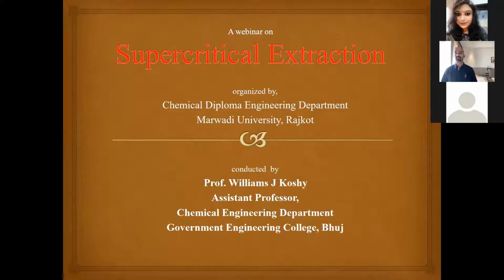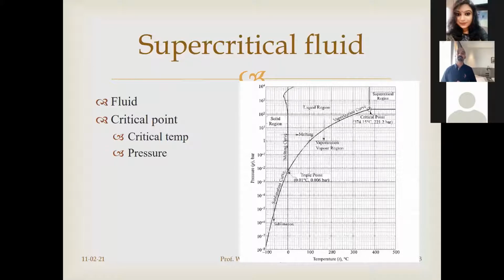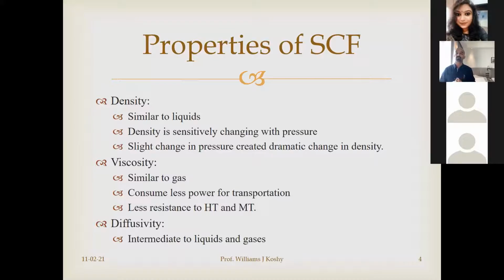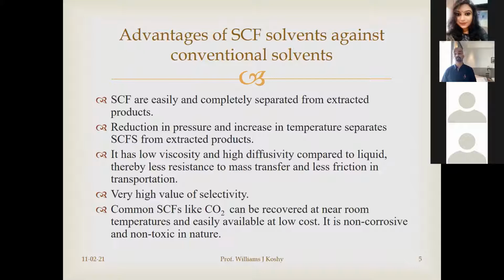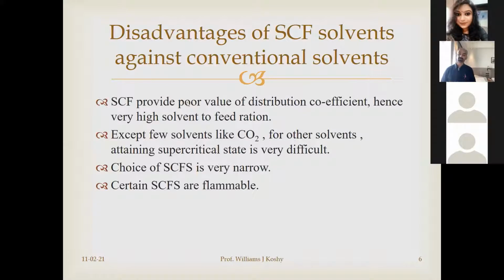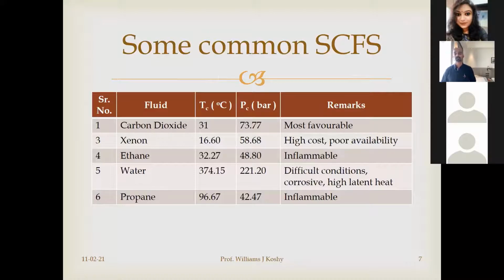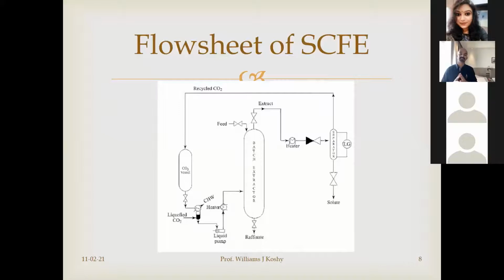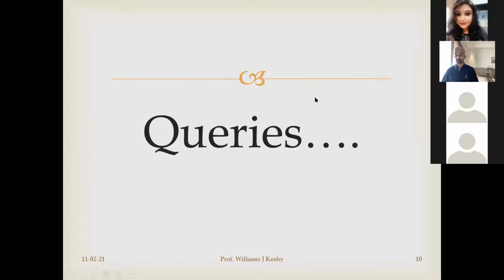Expert Lecture on ' Supercritical Extraction ' for Chemical Diploma Engineering, Marwadi University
An expert talk on Supercritical Extraction organized by Chemical Diploma Engineering department, Marwadi University, Rajkot.

The following topics are covered in great depth ina simple manner using ppt presentation:
- Conventional extraction
- Supercritical Fluid (SCF)
- Properties of SCF
- Advantages of SCF
- Disadvantages of SCF
- Some common SCFs
- General flowsheet os Super Critical Fluid Extraction (SCFE)
- Application of SCFE